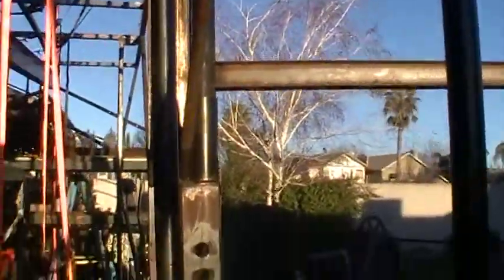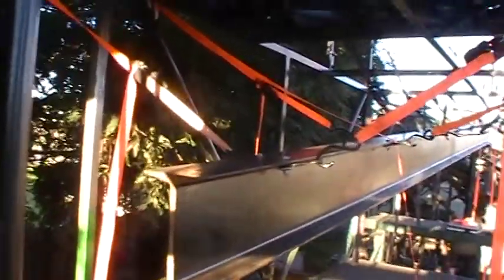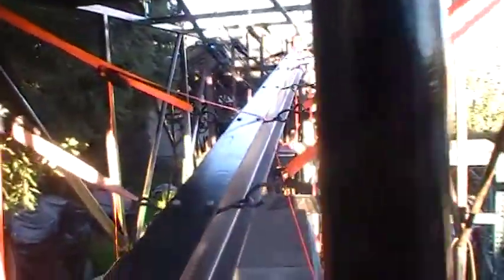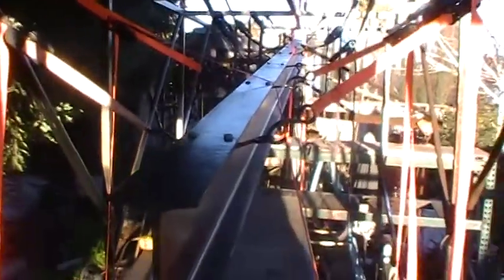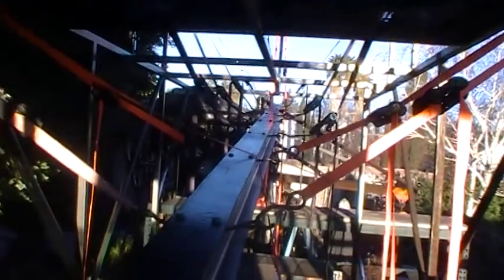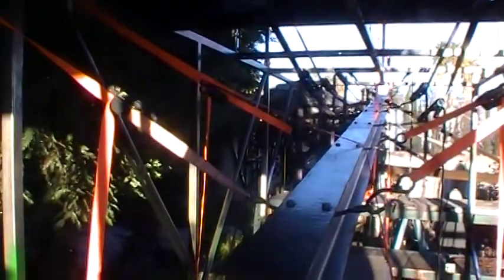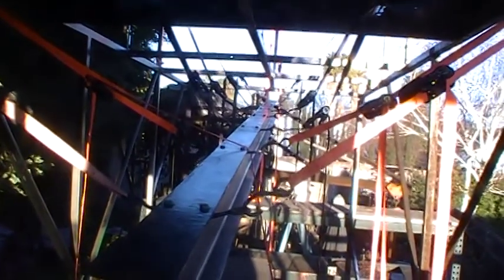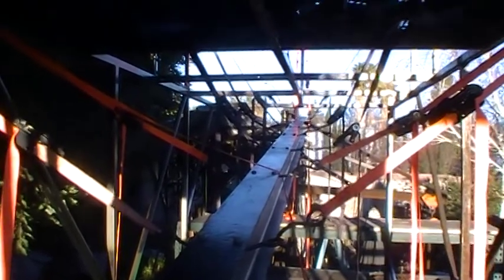How to safely pick up something heavy with tools designed to not lift anything! Redundancy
Another on the same thing to show I'm still here!